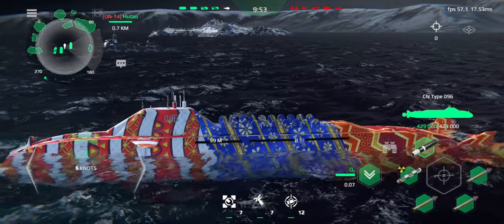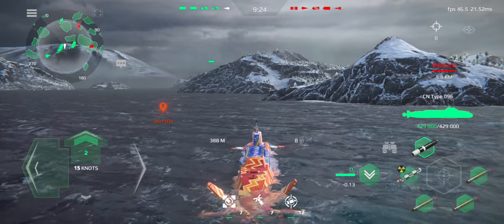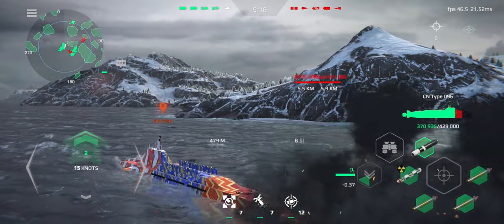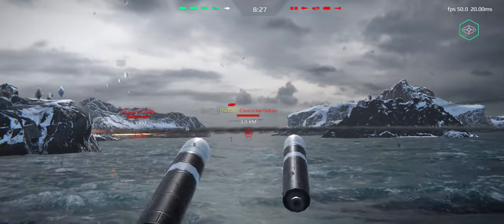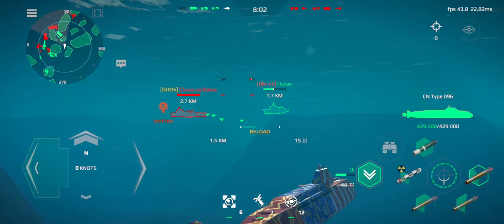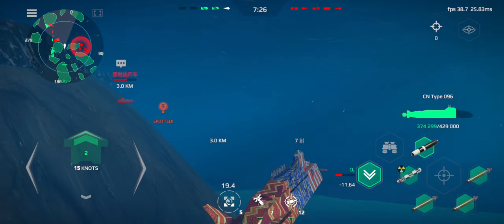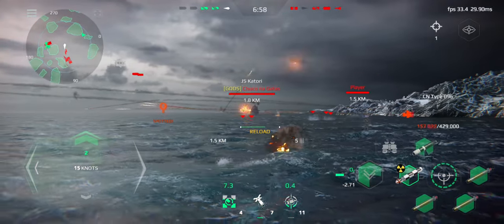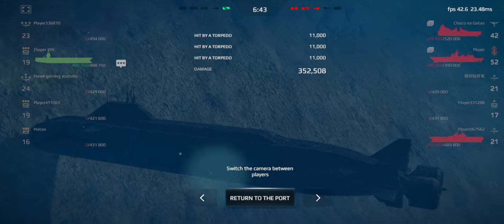death waters 😱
Modern warships game play submarine collided